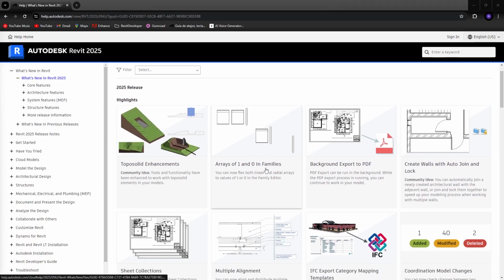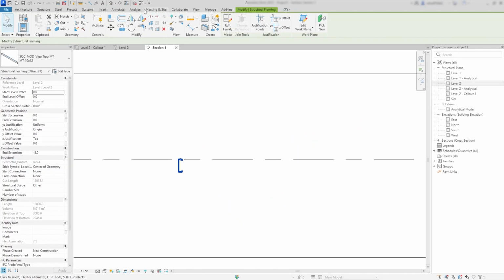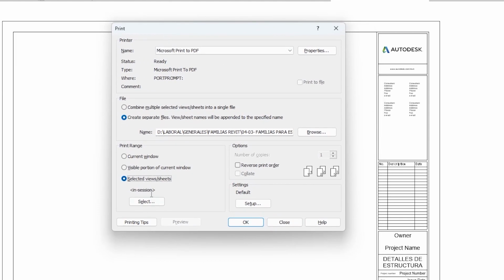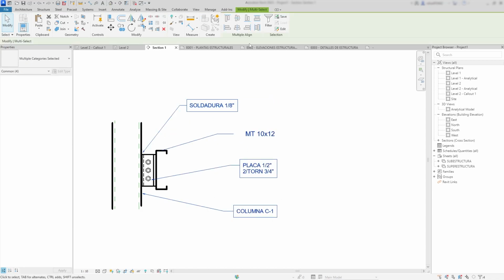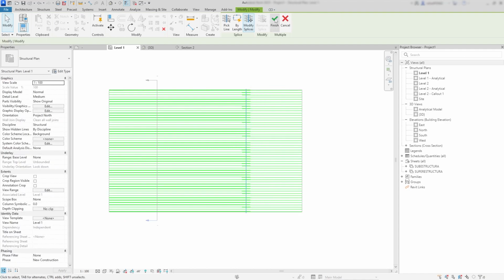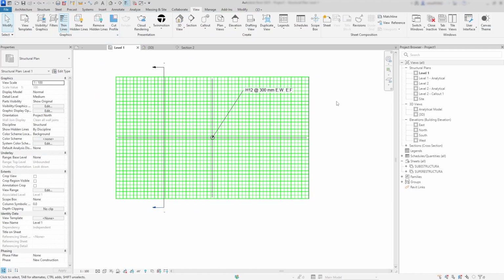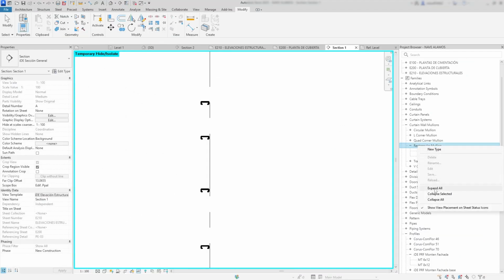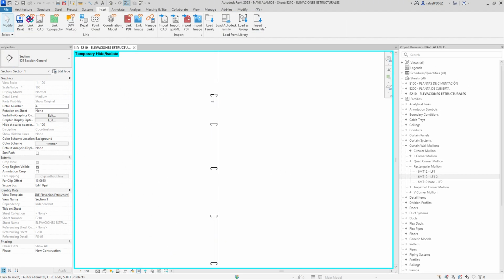😡Why Revit's new features *FAILED*, explained🤦‍♀️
Revit 2025 arrived with some new features, but some of them do not work 100 percent or have certain limitations. In this video I explain some of these improvements for Revit Structures and the problems they present in real projects.

0:00 Introduction
0:18 Arrays (Failure)
1:38 Plan Sheet Collections (Good)
3:00 Aligned Texts (Failure)
4:27 Rebar splicing (Failure)
6:35 Curtain Walls multi loops (Works)